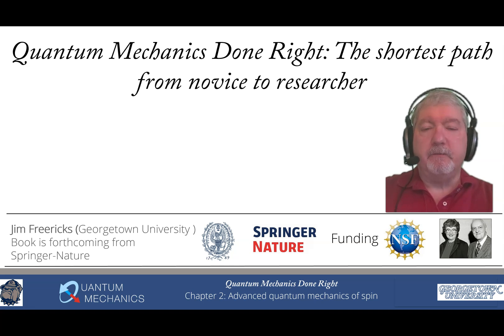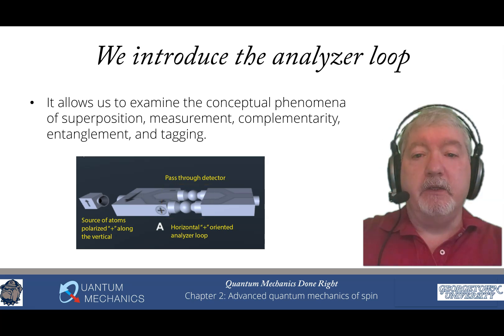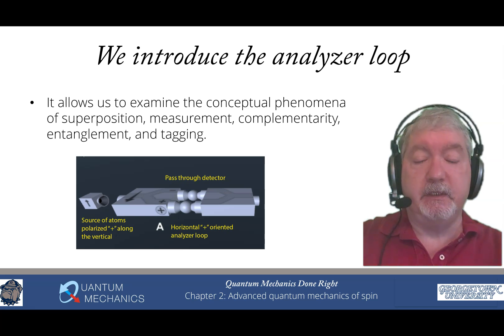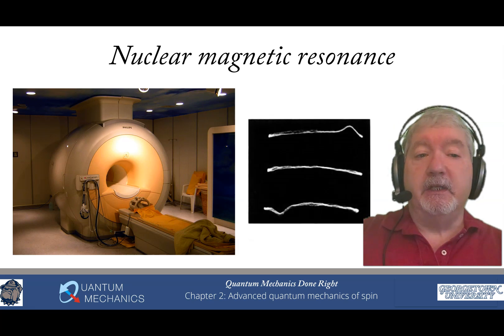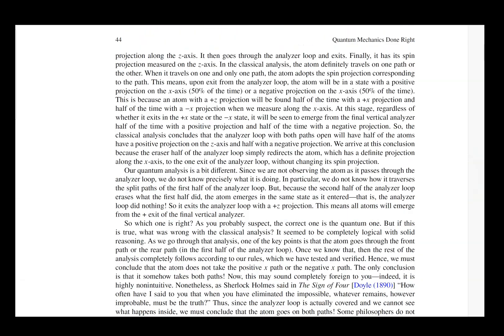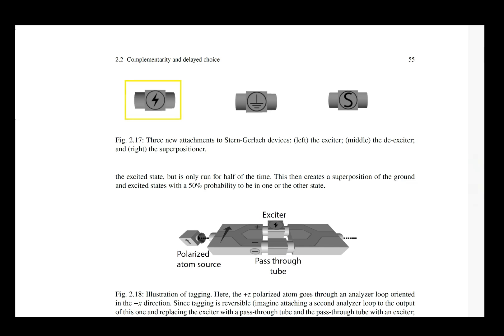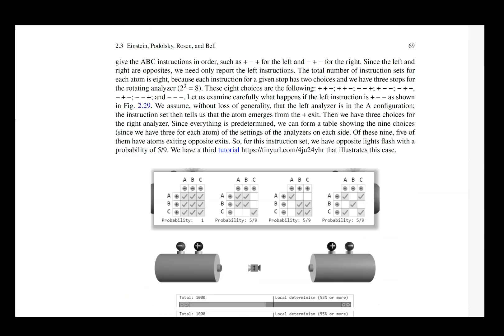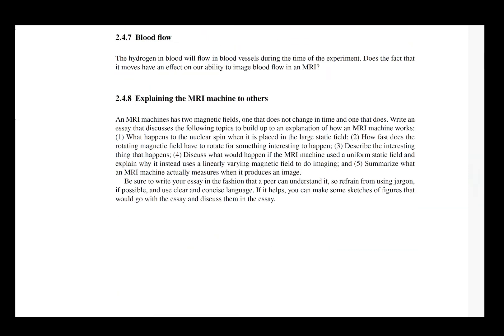Chapter 2: Advanced quantum mechanics of spin (Quantum Mechanics Done Right video 6)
This is the sixth video in a new playlist that covers the features in a new quantum mechanics textbook entitled "Quantum Mechanics Done Right: The shortest path from novice to researcher" which is forthcoming in 2025 by Springer. The book covers beginning to advanced quantum mechanics using math and physics no more complicated than what you learn in high school. A series of videos covering a number of features of the project and browsing through each chapter in the book makes up the playlist. Here, browse through chapter 2, Advanced Quantum Mechanics of Spin, which is focused on the analyzer-loop, delayed-choice experiments, EPR and Bell experiments, and nuclear magnetic resonance..